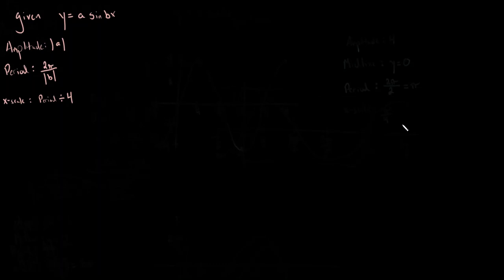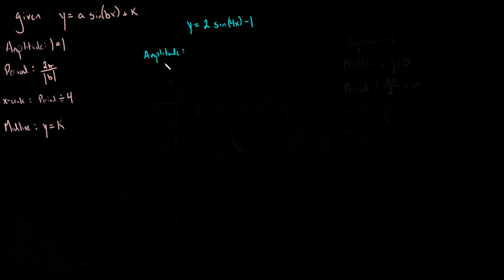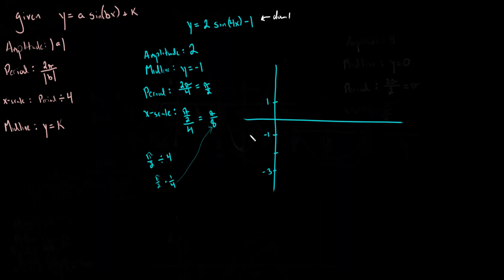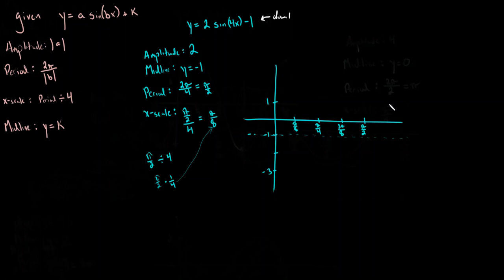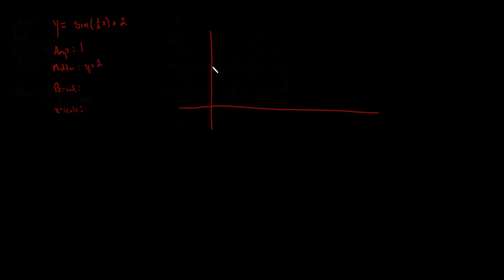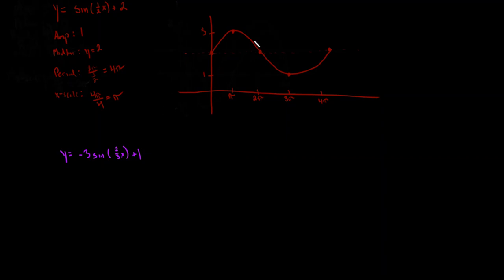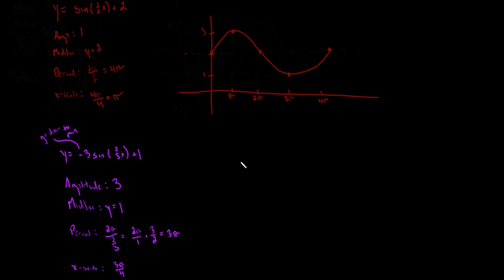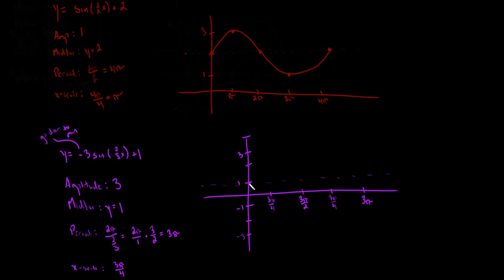Graphing Sine with Amplitude, Period, & Midline Changes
In this video we continue graphing Sine with Amplitude, Period, & Midline Changes.